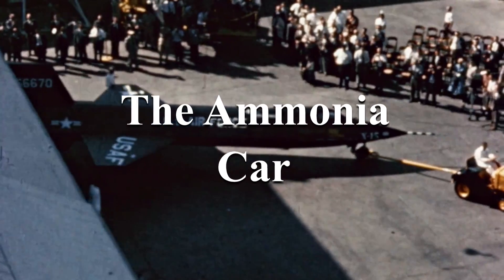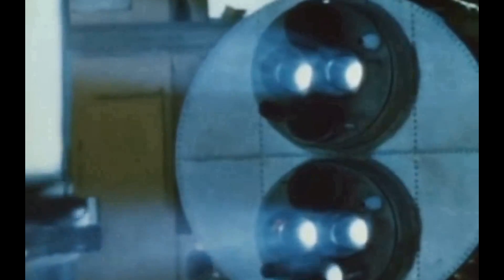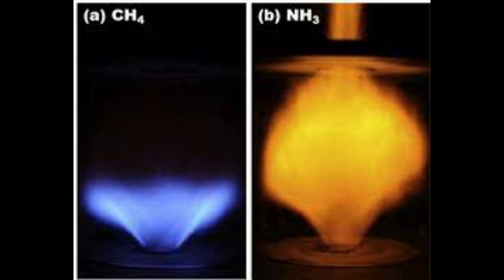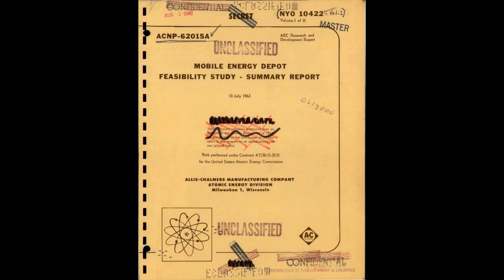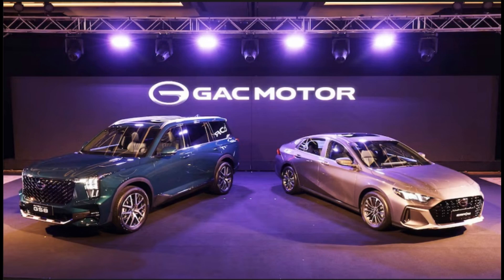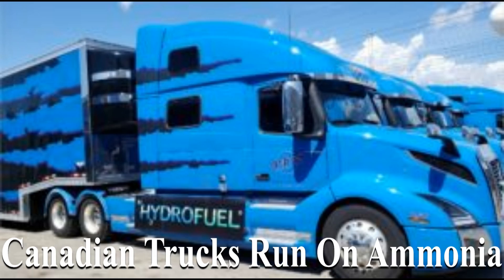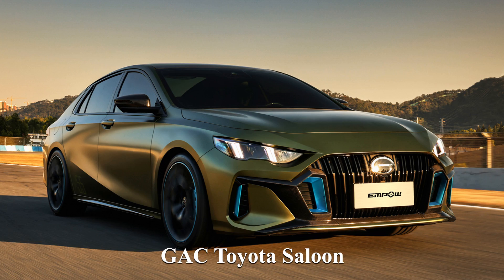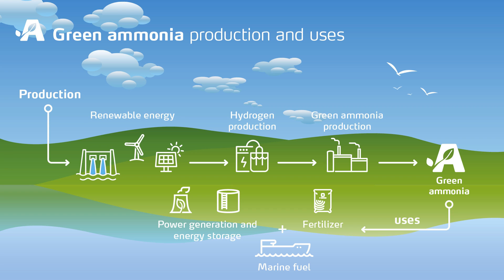2211 The Ammonia Car - The End Of Electric Vehicles?